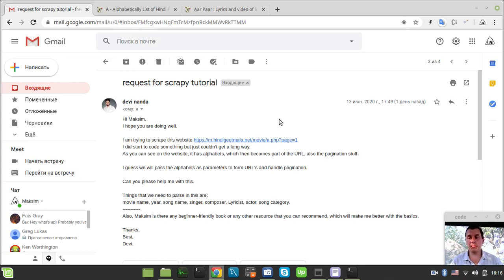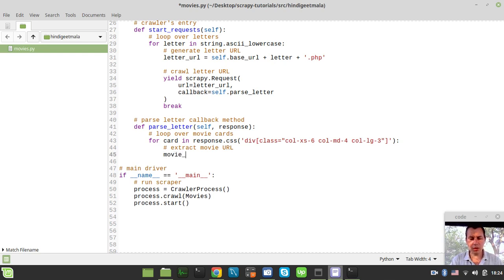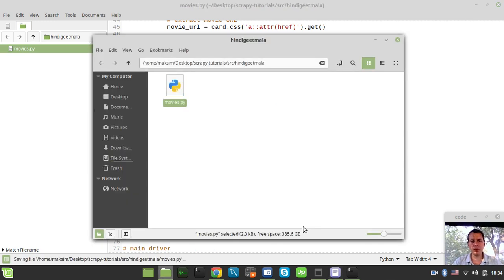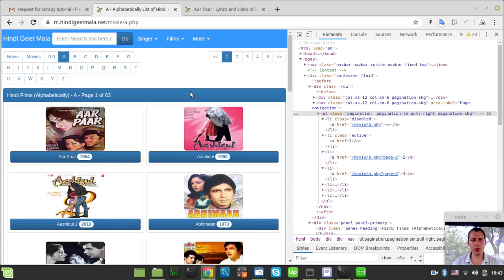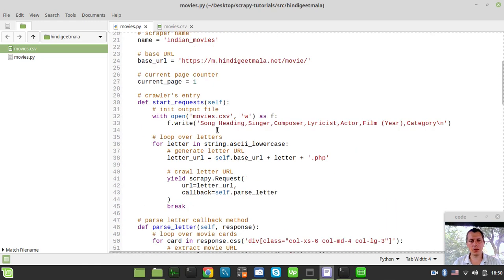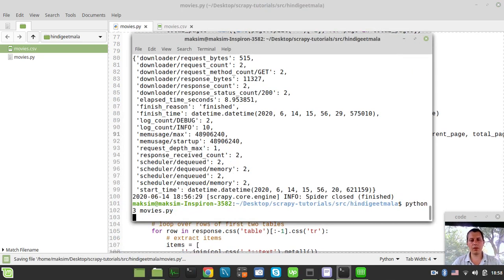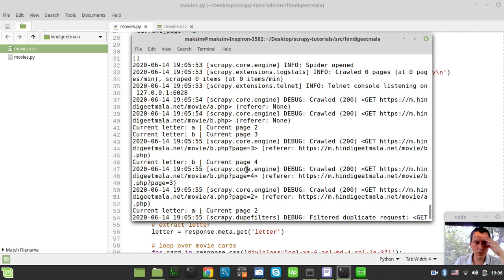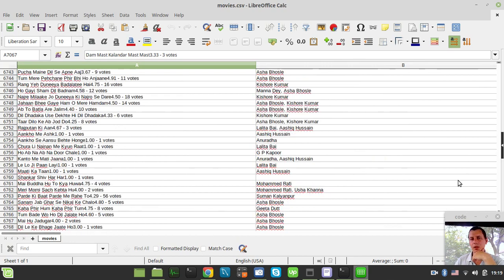PERFECT REQUEST OF ON DEMAND WEB SCRAPING TUTORIAL | Multi level recursive site crawling | SCRAPY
Hey what's up guys, here's an example of perfect FREE web scraping tutorial request - the range of links to crawl as well as features to scrape are specified precisely so I don't need to waste time on guessing what to scrape.

Video source code
(pagination works but not safe)

Improved pagination crawling source code
(please use this version in the production)